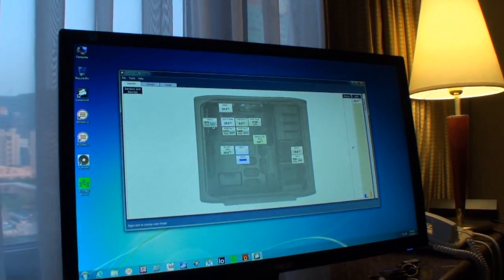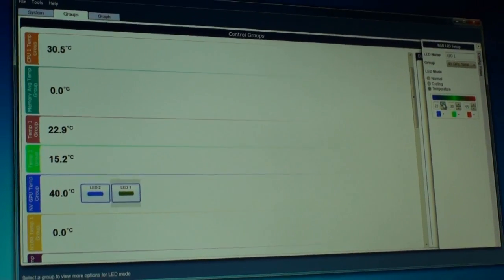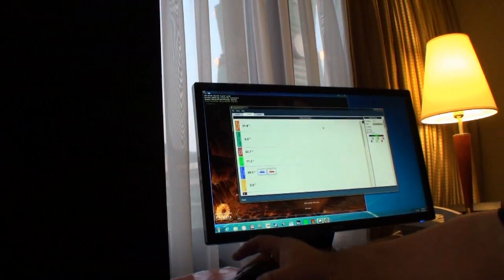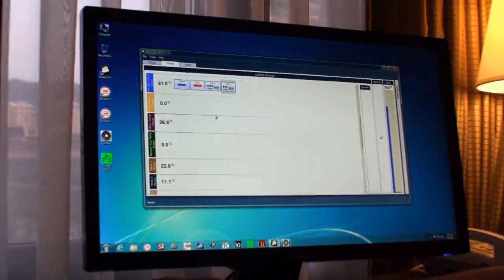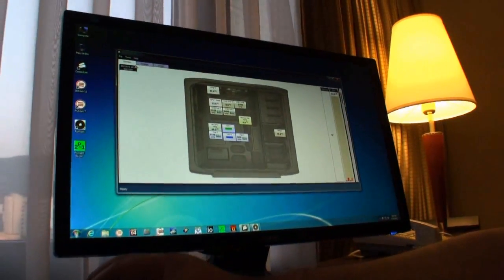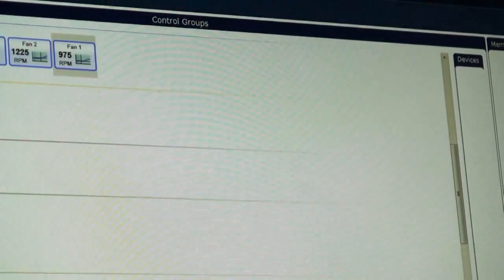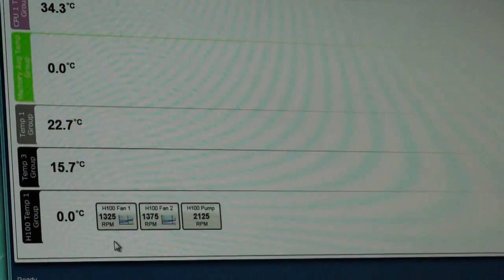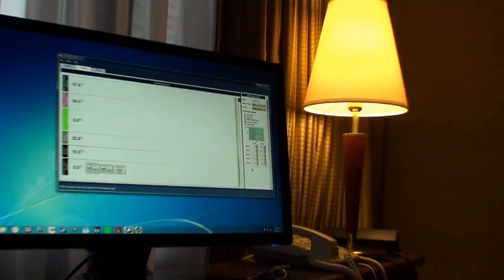Corsair Link system control software previewed in detail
COMPUTEX Taipei 2011 - We saw an early glimpse of it earlier in the year at CES in Las Vegas, but today we stopped by the Corsair suite to get a detailed look at its upcoming Link control software which allows you to take control of what is going on inside your system.

In the video above you get to see a look at the software that is still in beta, but is getting close to being released. Corsair Link works with a USB control unit that slots into one of your drive bays and your fans and other devices such as lighting plugs into it.

It not only allows you to monitor temperatures, but also adjust fan speeds. So, right now you are saying you can control fan speeds now, but Corsair Link takes things quite a way further. For instance, if you have a light kit installed, you can adjust the lights to change depending on the GPU temperature, for instance.